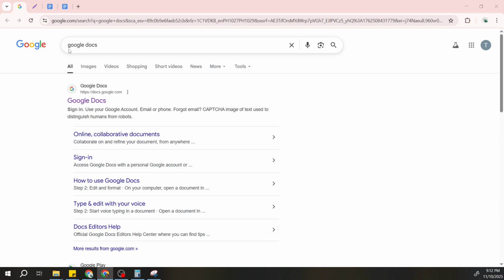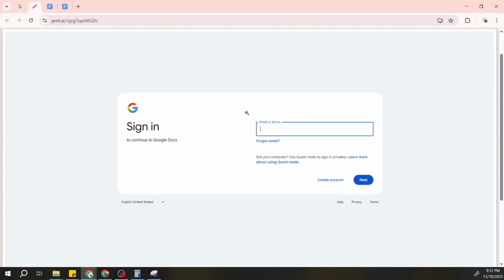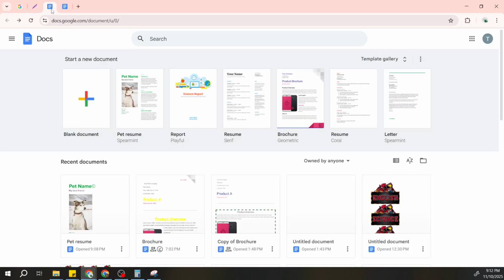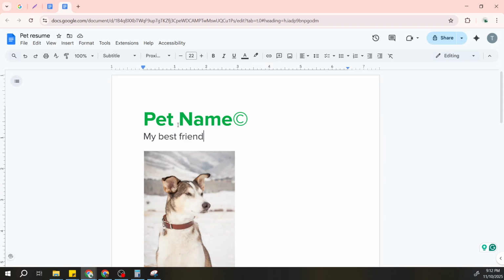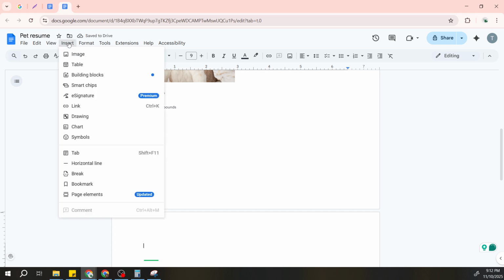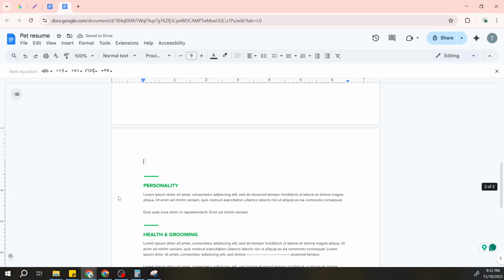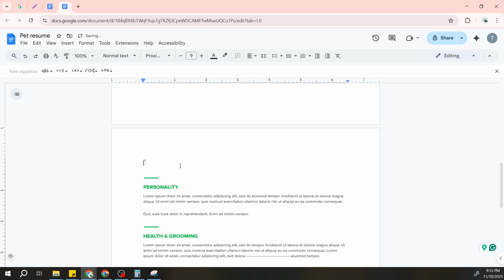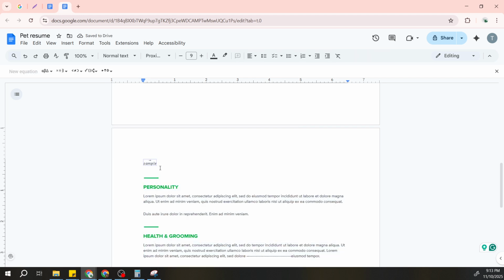How to Make a Bulleted List in Google Docs [2026 Guide]